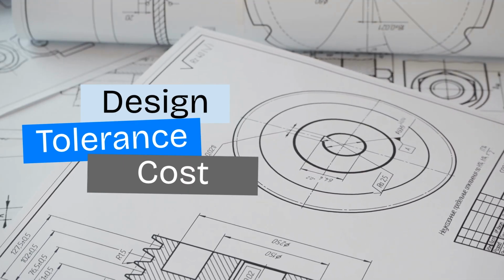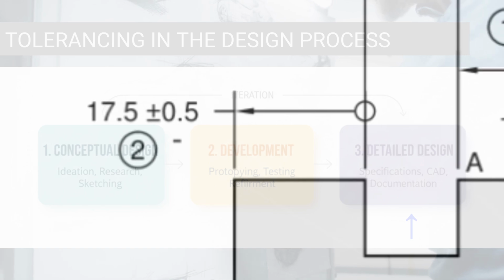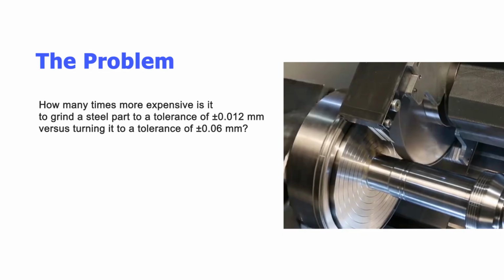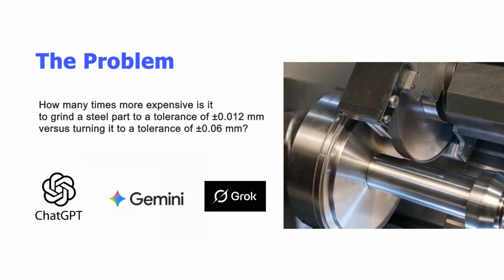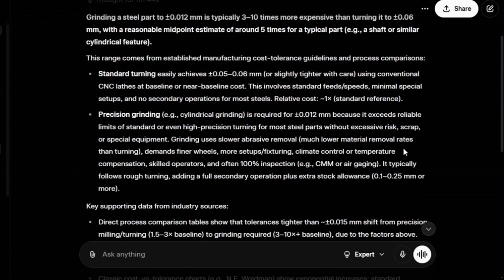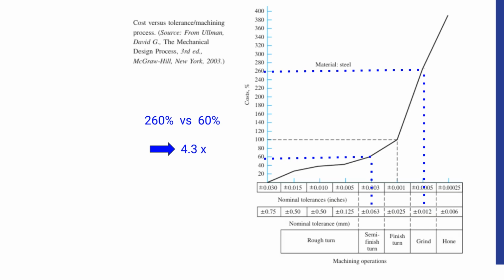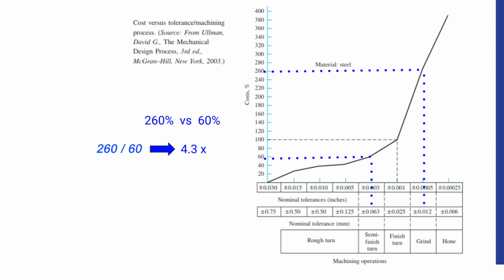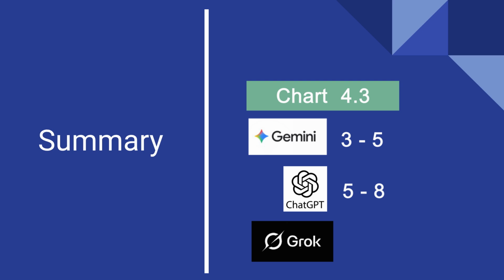AI in Mechanical Engineering: A Tolerancing Cost Estimate Challenge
Testing three AI tools (ChatGPT, Gemini, and Grok) with a simple manufacturing cost question: how many times more expensive is precision grinding to ±0.012 mm versus semi-finish turning to ±0.060 mm?

Then solving it the old-fashioned way using the Ullman cost-versus-tolerance chart.

What you'll learn:
• The three phases of design and when tolerancing actually enters the picture
• How should-cost software (aPriori, Costimator) works — and when it's overkill
• How to read relative cost index charts for manufacturing process selection
• The handbook answer
• How each AI tool compared

0:00 Intro
0:30 Tolerancing in the design process
2:05  Should-cost tools
3:43 The AI experiment
4:18 ChatGPT result
4:43 Gemini result
5:00 Grok result
5:40 The human/chart method
8:45 Final comparison